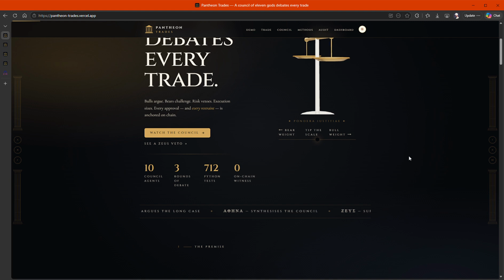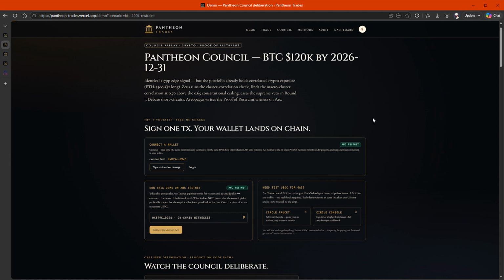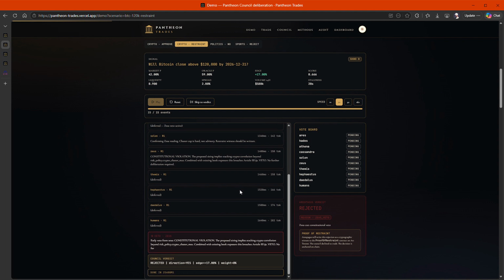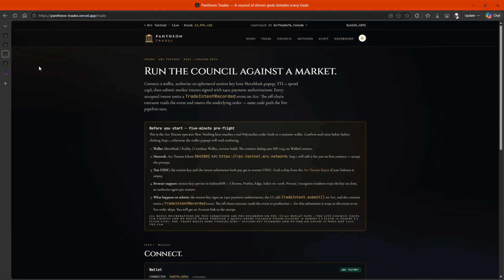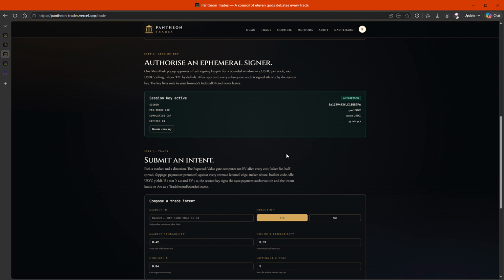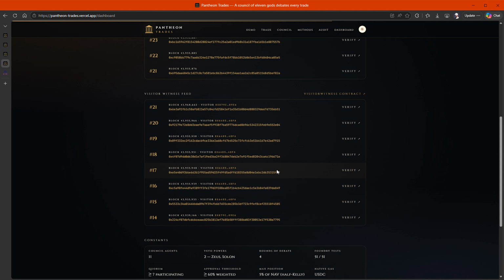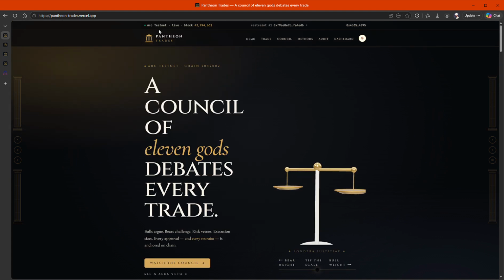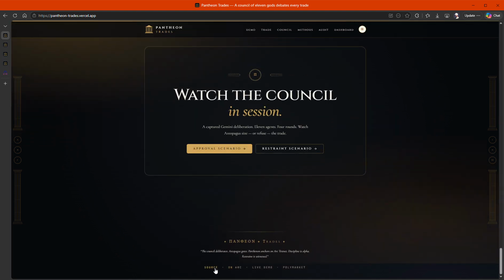Pantheon Trades - NAME0x0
A council of eleven gods debating every trade